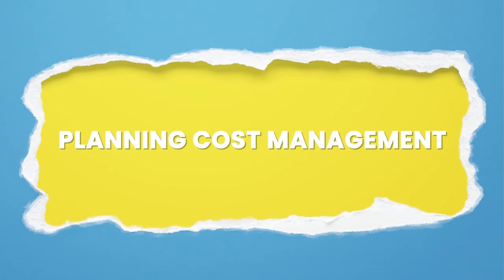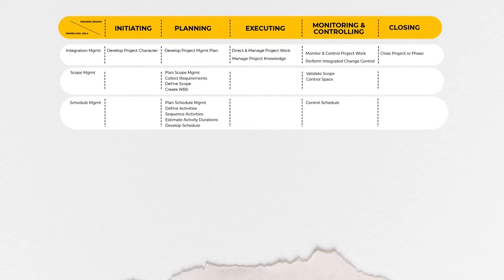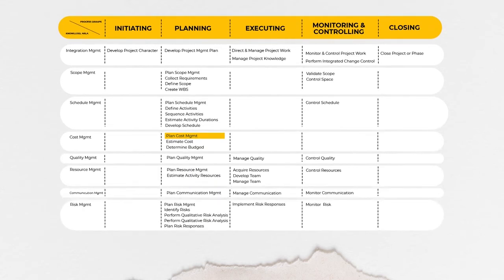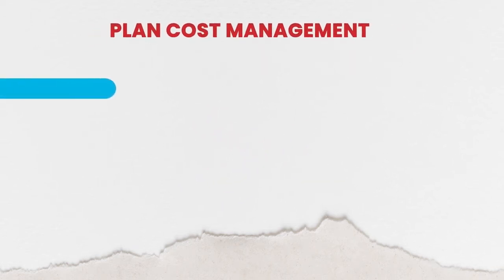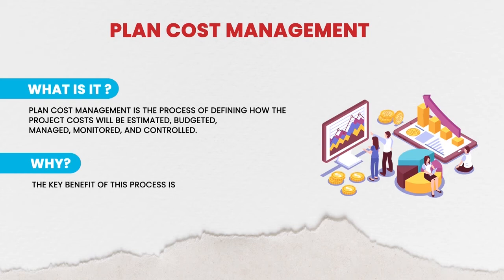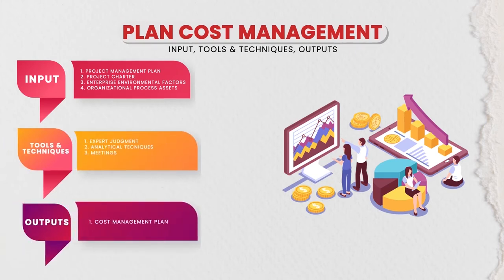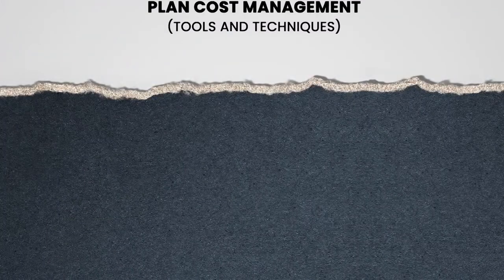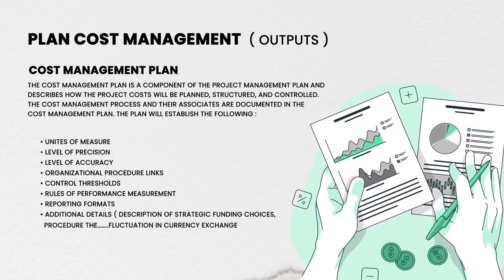Planning Cost Management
Plan cost management is the process of defining how the project costs will be estimated, budgeted, managed, monitored, and controlled.
The key benefit of this process is that it provides guidance and direction on how the project cost will be managed throughout project.

MHBA:
1. Hesty Rosmawaty
2. Jessika Katryn
3. Pika Septiani
4. Finddy Wong
5. Marcellino Joshua